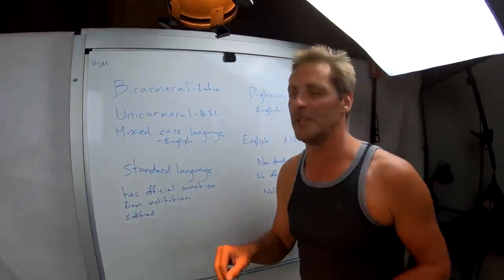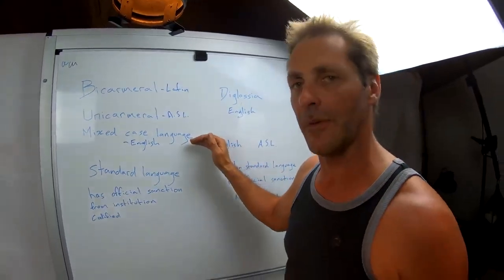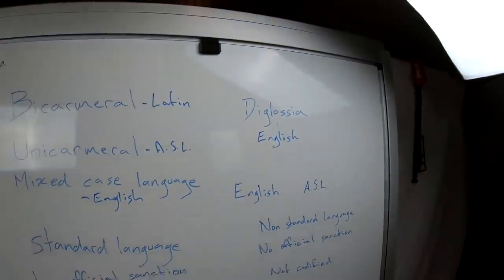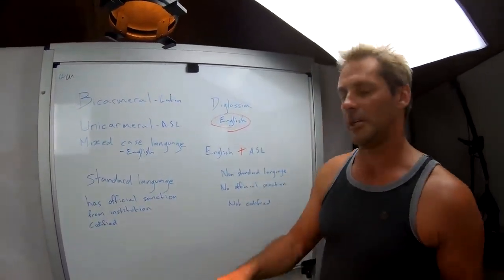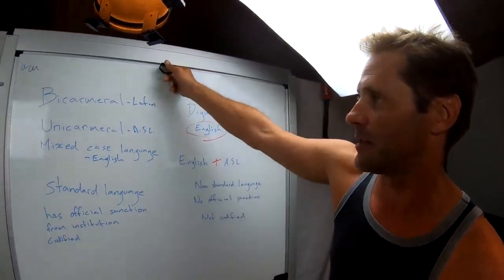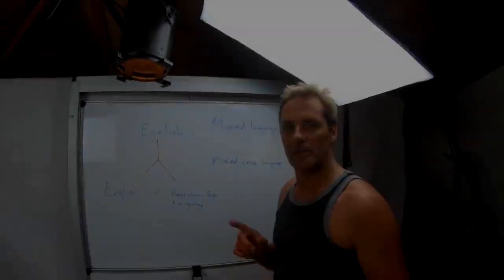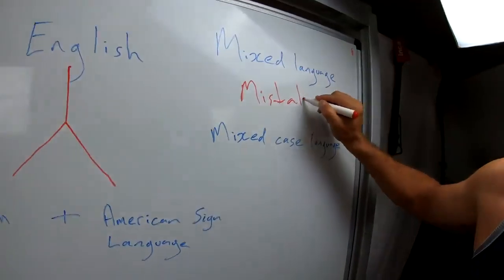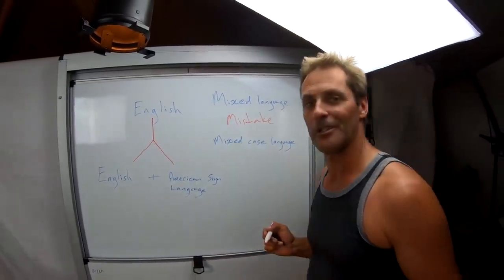DIGLOSSIA LANGUAGE OF THE SNAKE